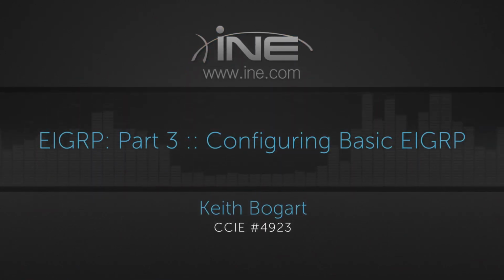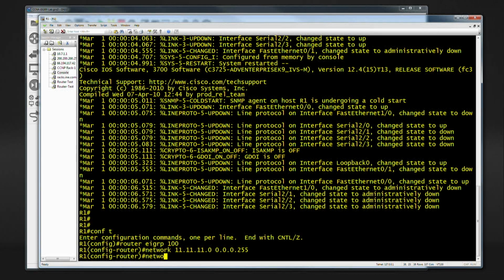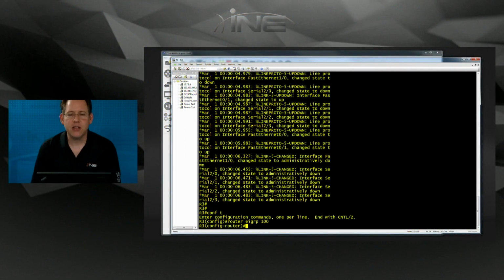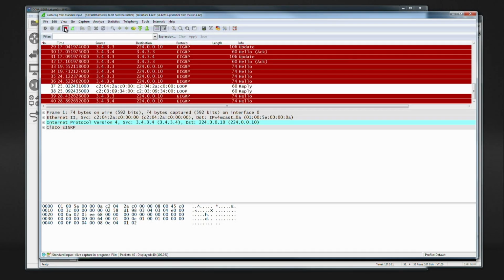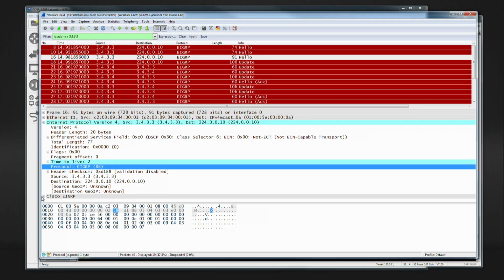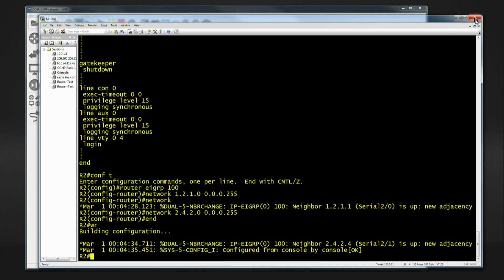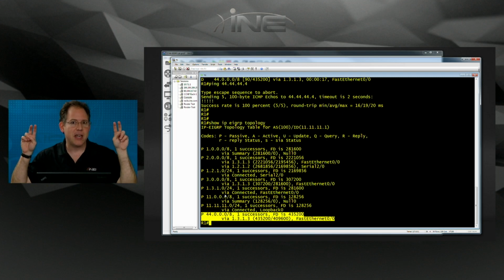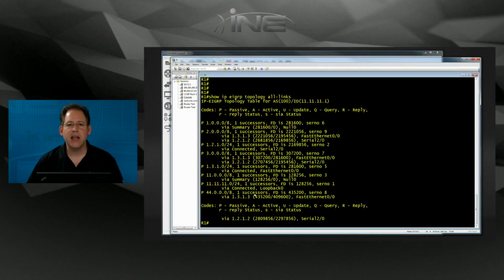09-04. EIGRP Part 3 - Configuring Basic EIGRP